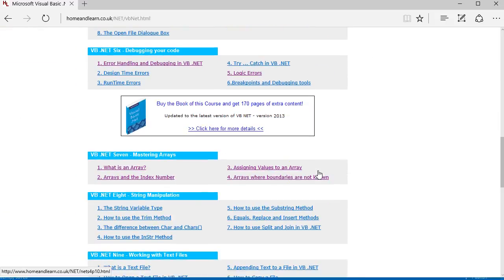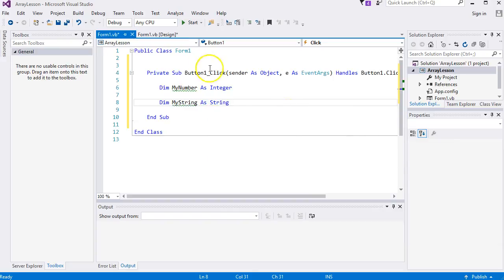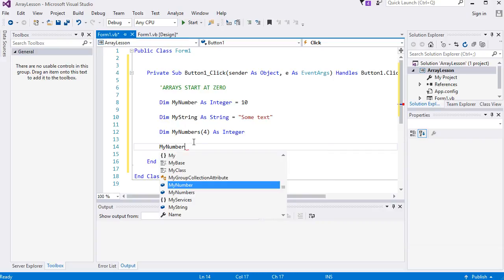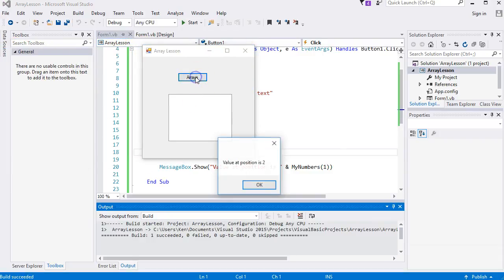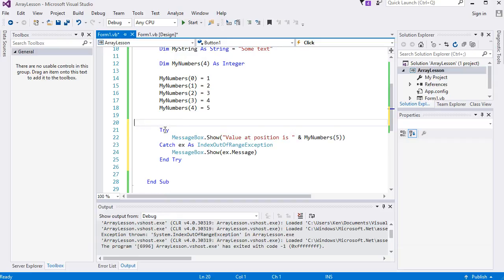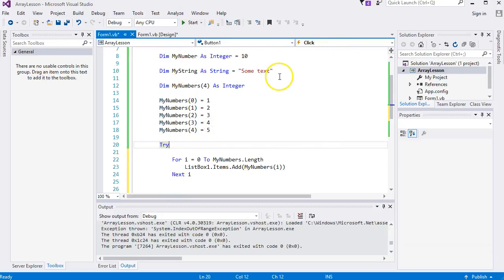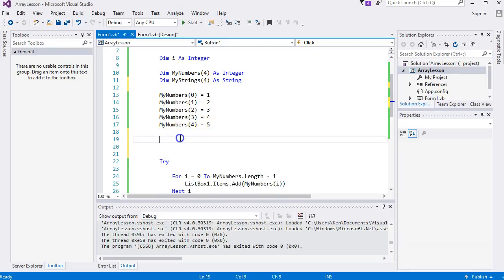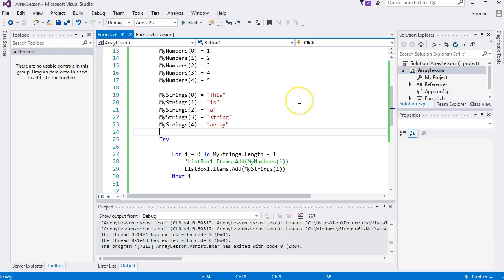Visual Basic NET for Beginners - Lesson Eighteen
Home and Learn: Visual Basic NET Programming for beginners. In this lesson you will learn about arrays.